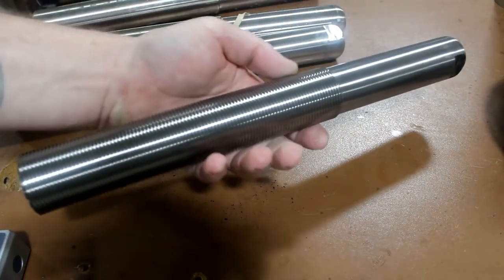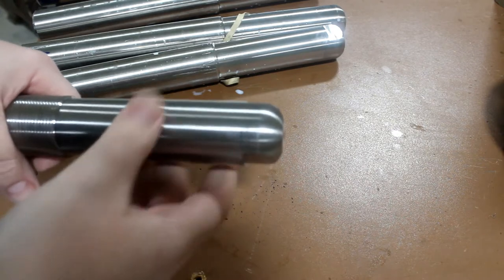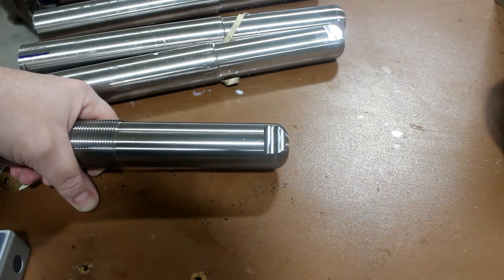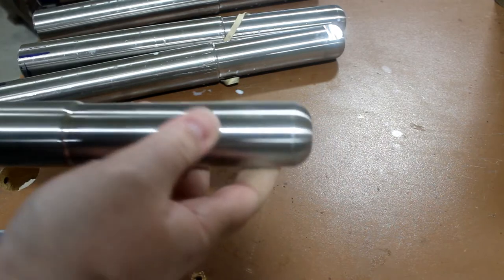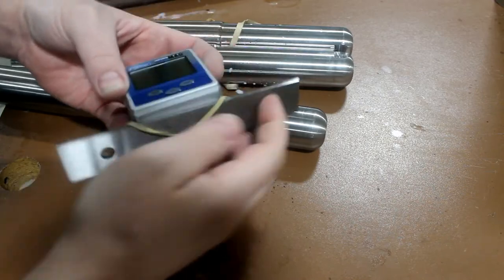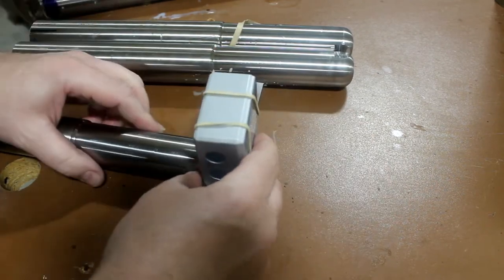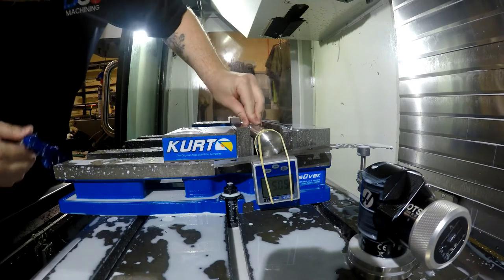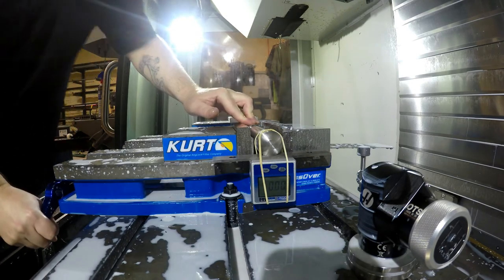Setup for machining parallel flats on stainless round bar.